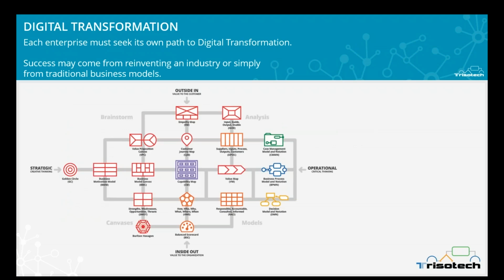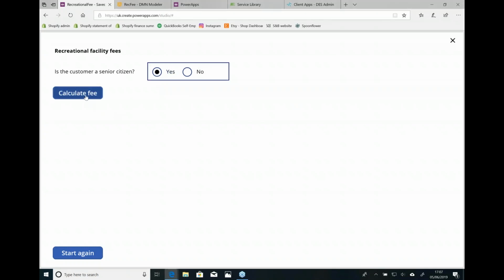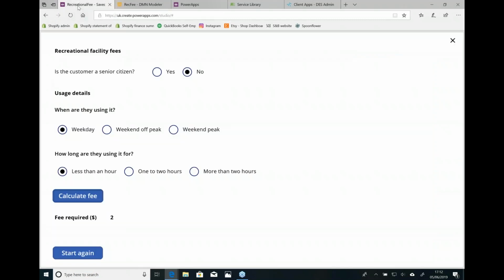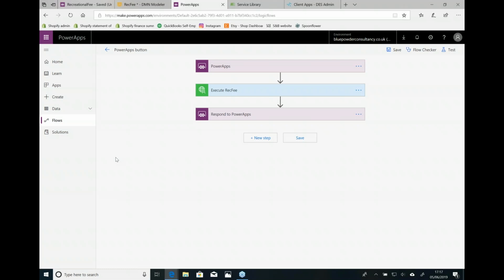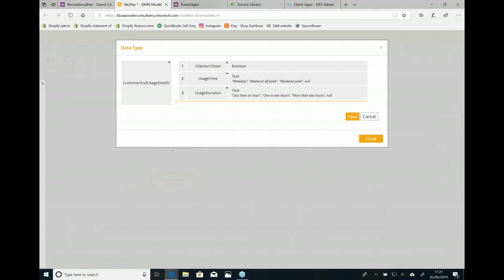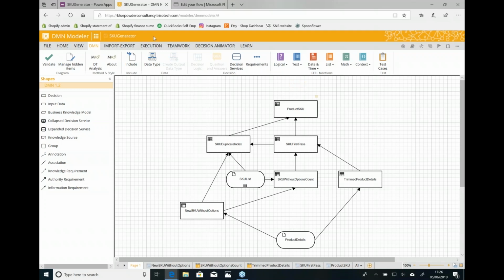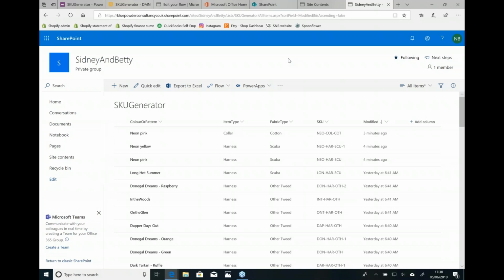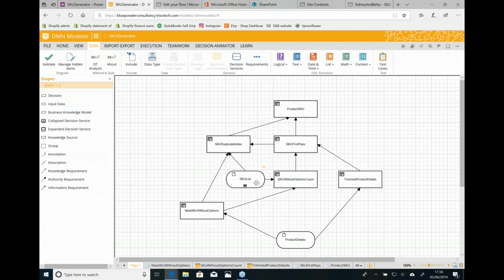Building Business Applications with Visual Modeling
Decision Model and Notation (DMN) is a powerful standard that allows non-technical users to create executable decision models. Once the models are published, other systems can invoke those decisions and benefit from the business logic contained by the models. When used in combination with a business-friendly execution engine, it enables knowledge workers to build business applications easily.

This webinar presents a simple example to illustrate this use case. Responding to a Decision Management Community Challenge, Nick Broom from Blue Powder Consultancy used the Trisotech DMN Modeler along with Microsoft Flow and Power Apps to rapidly develop a business application. The challenge instruction was to create an implementation of a decision table to determine the appropriate usage fees for a city’s recreational facilities based on predetermined business rules. In less than an hour, Nick was able to create a visual decision model that supported the instructed decision logic, make it executable with cloud publishing, and get it to work in an application that produced real results.

In this webinar, you will learn:

How visual decision modeling captures decision requirements, business rules, and decision logic
How it integrates with other business-friendly tools readily available to most corporations’ knowledge workers
How a functional application can be built without development resources
Why visual modeling empowers business users while reducing time-to-market, improving customer service, and increasing revenues